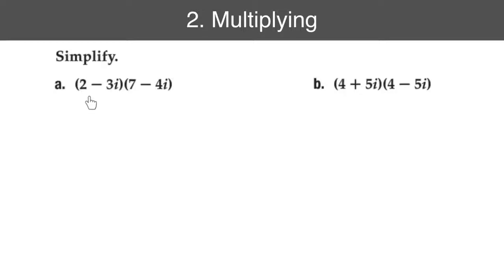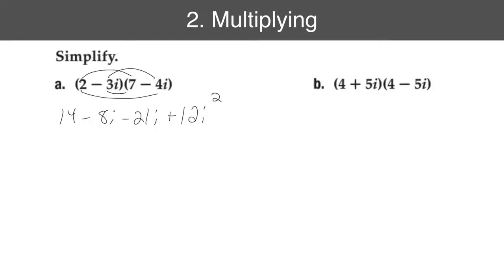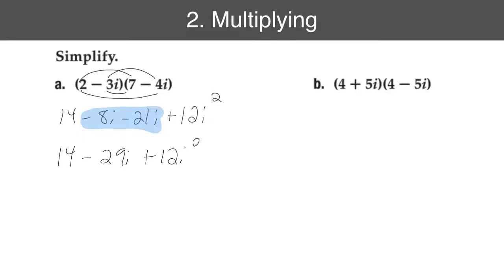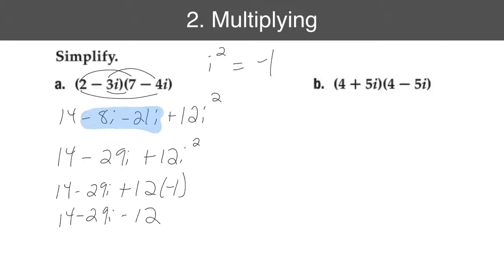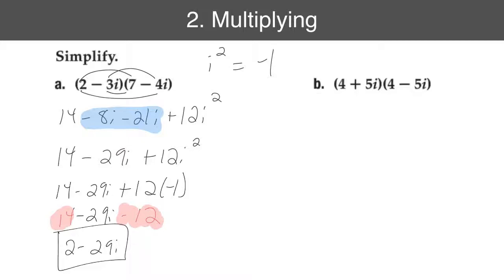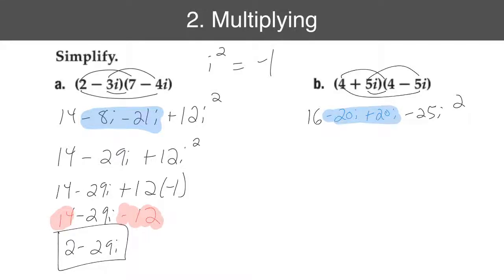Algebra III - 0.2 Review (2. Multiplying)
The second part of the review for section 0.2: Multiplying.